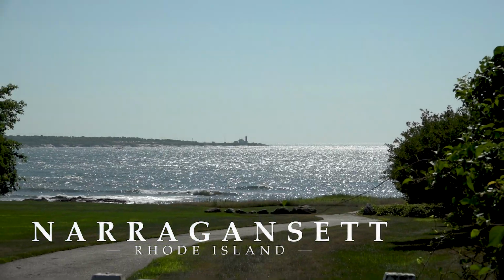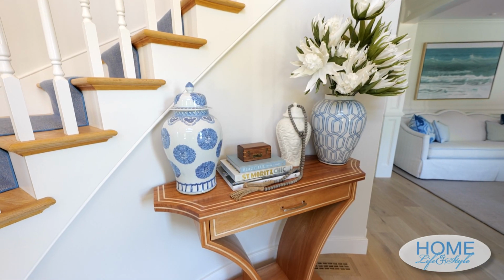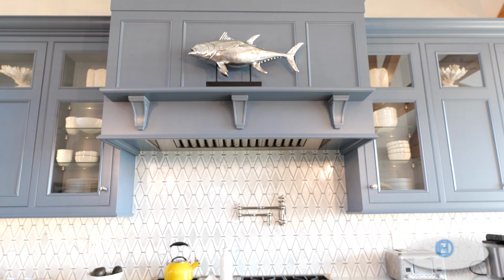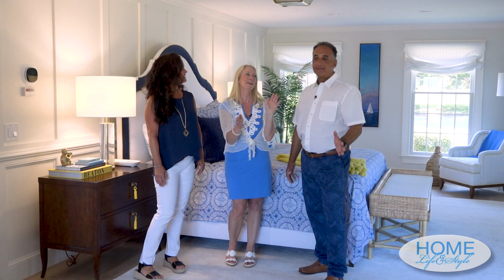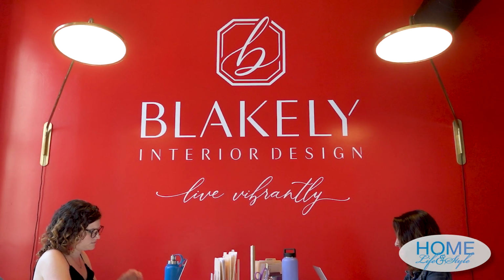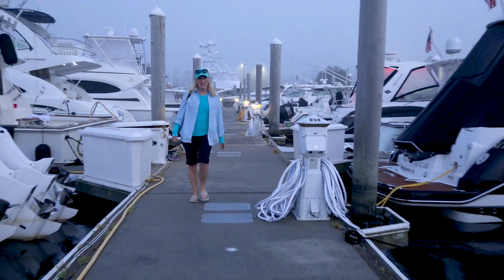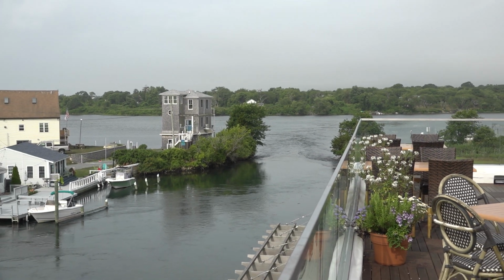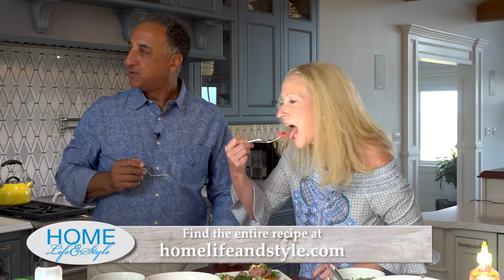Home, Life & Style - Narragansett, RI - EP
Narragansett, RI

Join us this Sunday for this brand new Season 3 episode of Home, Life & Style when we are in the beautiful town of Narragansett, Rhode Island. Host Parker Kelley meets homeowners John and Kelley and tours their 5 bedroom 4500 square foot home. She also meets with the interior designer Janelle Blakely to talk about the bright and lively colors used in the home’s décor. This episode will also delight foodies everywhere as Parker goes deep sea fishing for fresh tuna for the dinner party, harvests oysters and gathers organic vegetables with the owner of Matunuck Oysters Bar. You don’t want to miss this New England episode celebrating Rhode Island’s beautiful coastline and those who call it home!